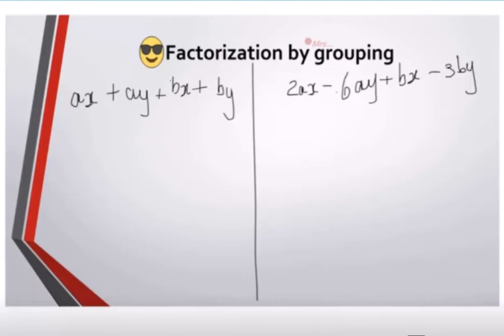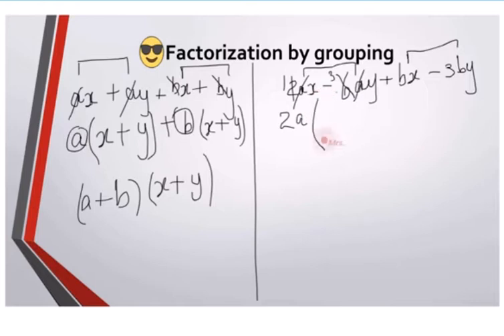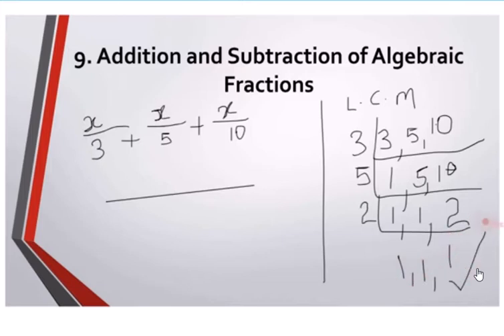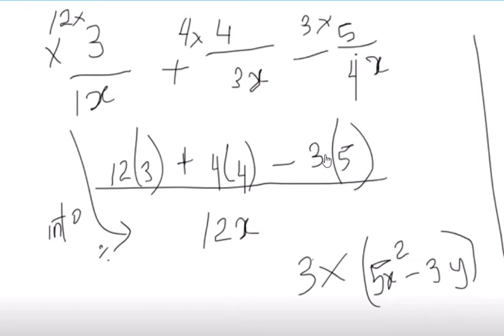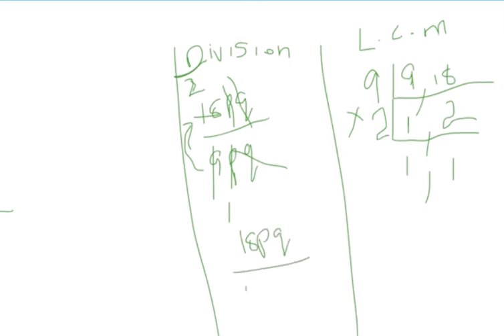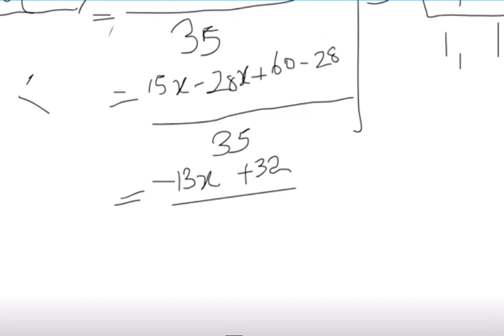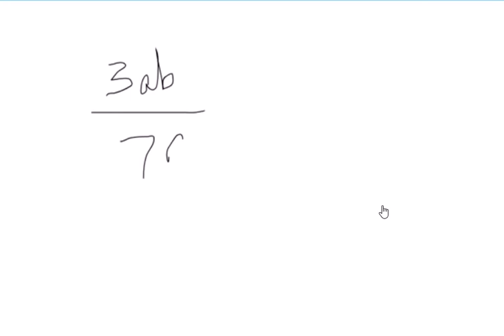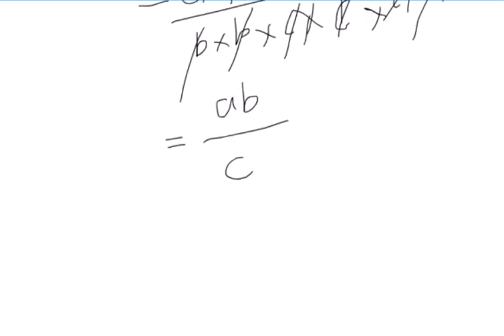Algebra 1 continued